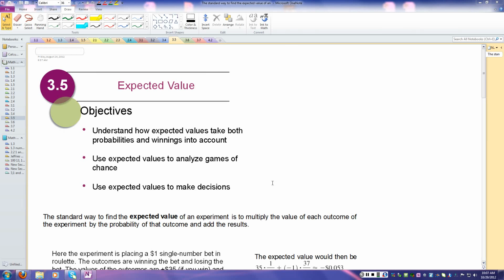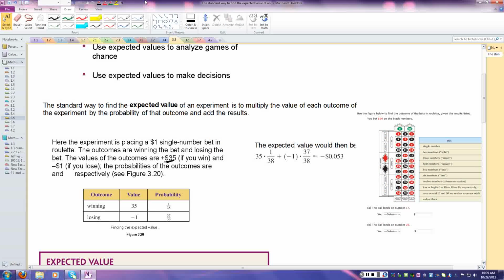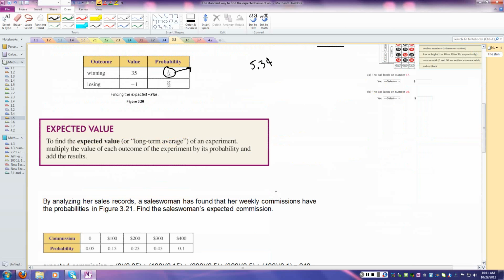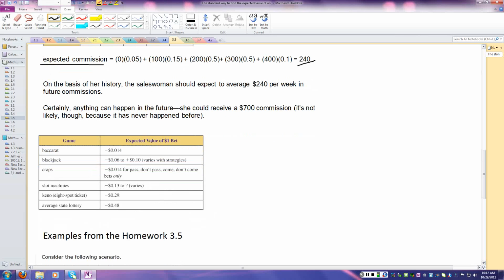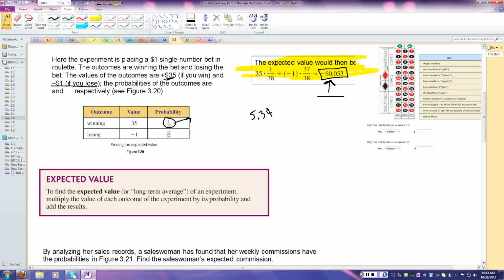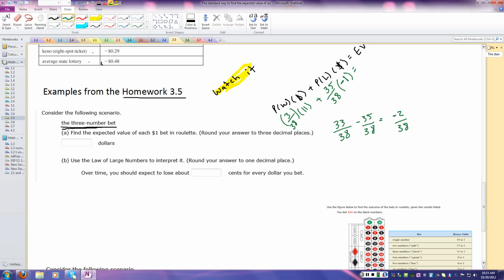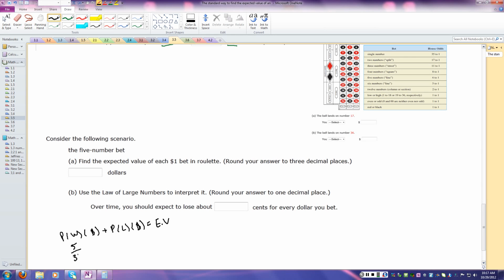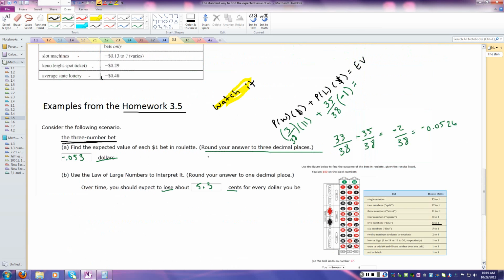3.5 Expected Value